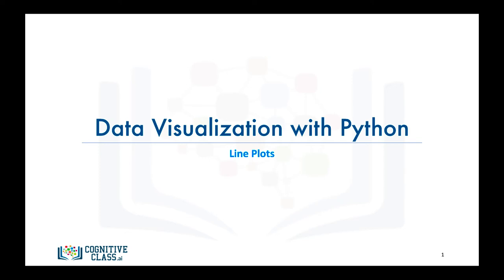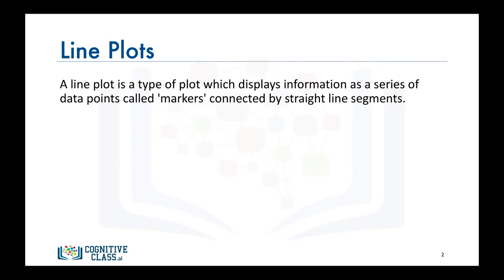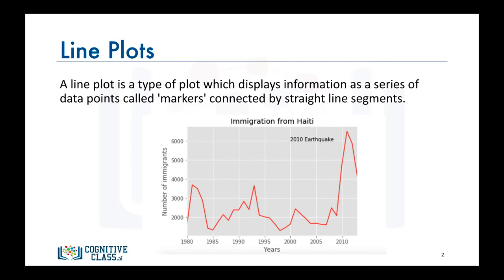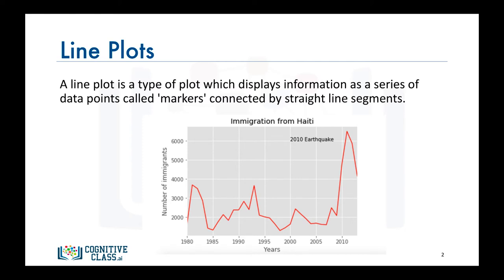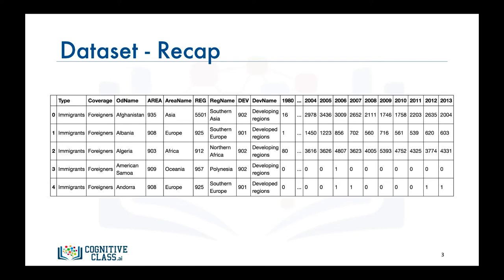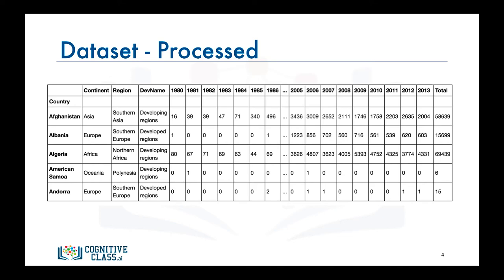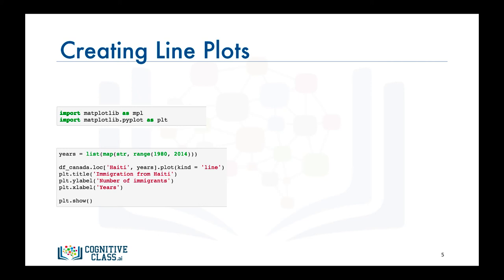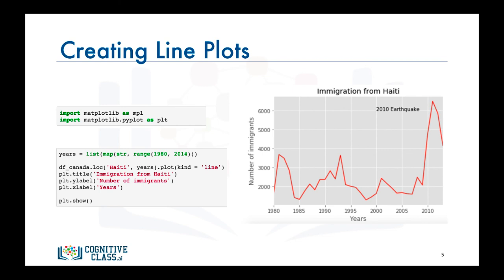M1V5 - Line Plots